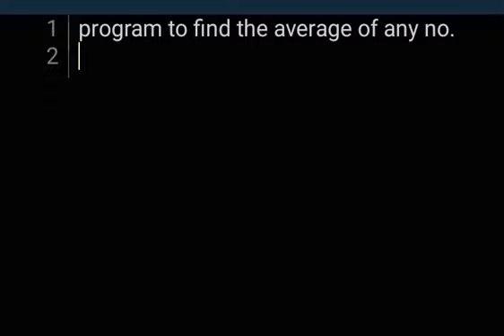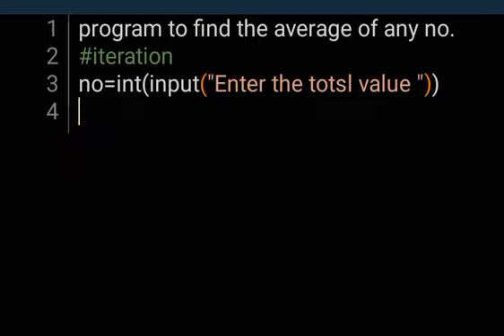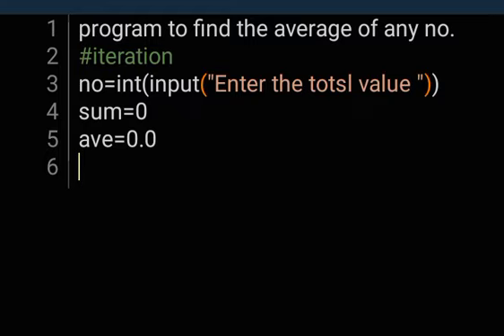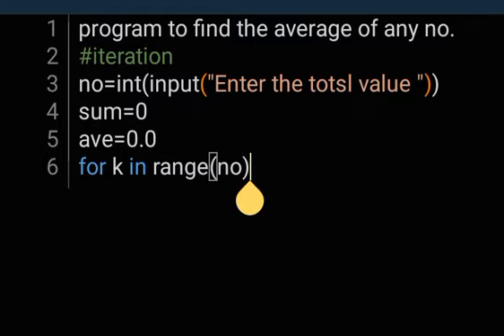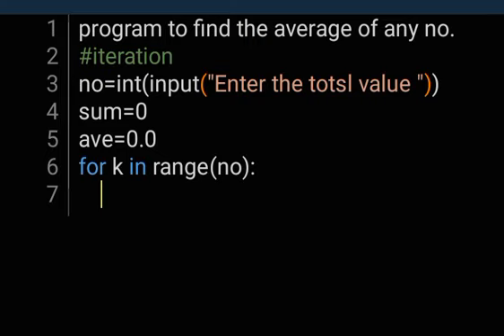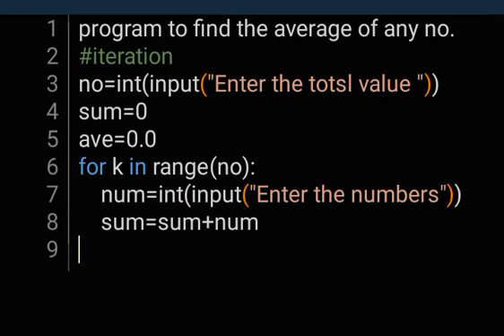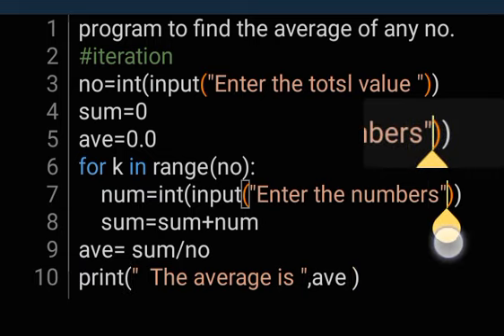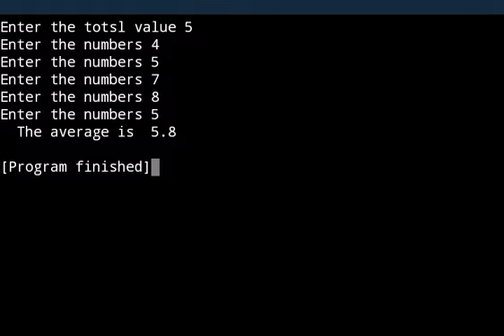program to find the average of any number